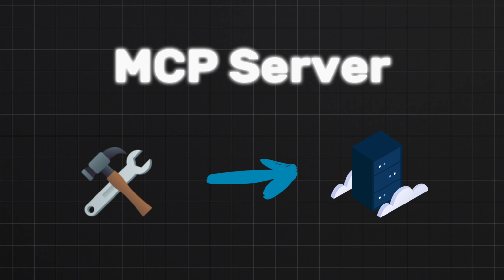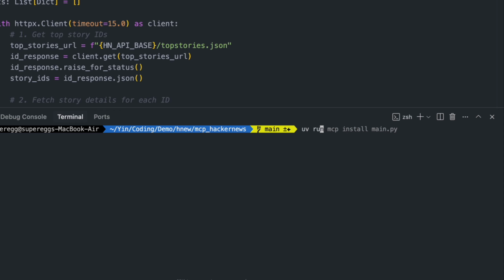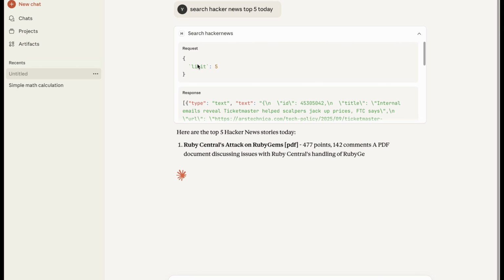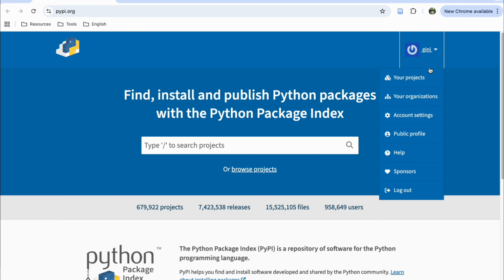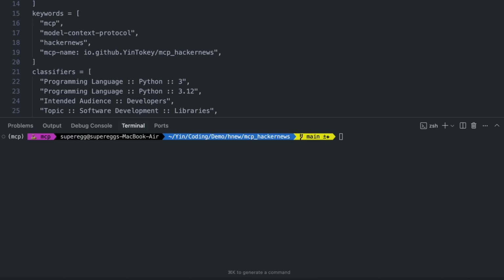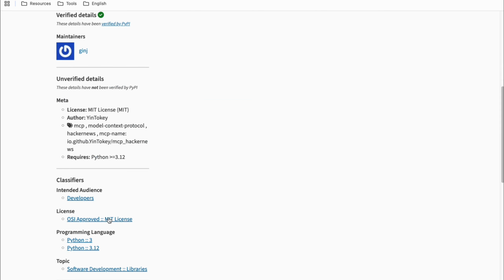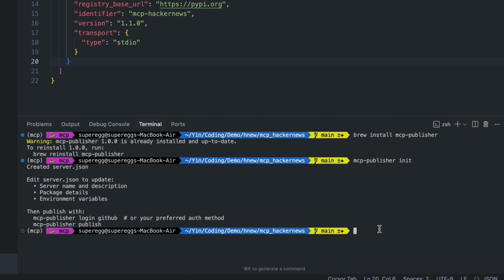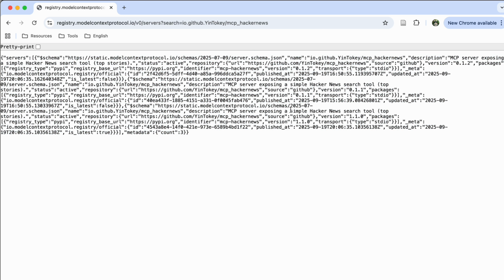Build and Publish Your MCP Server in 5 Minutes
In this tutorial, I’ll walk you through building and publishing your MCP server step by step.

⏰ TIMESTAMPS:
00:00 - Intro
00:08 - Build MCP Server
01:21 - Publish to PyPI
03:07 - Publish to MCP Registry